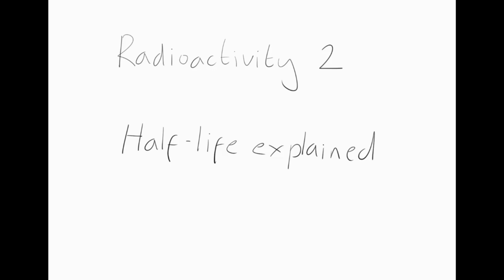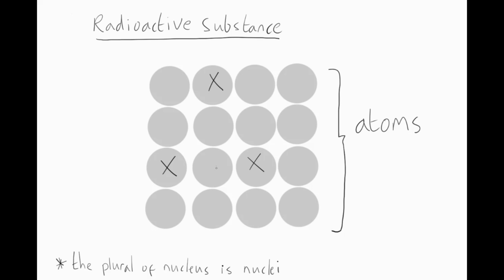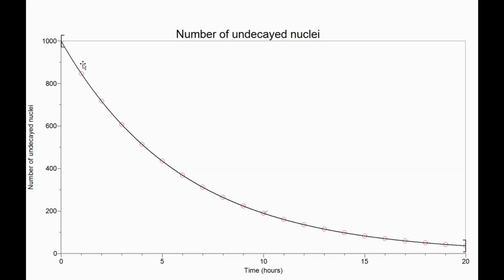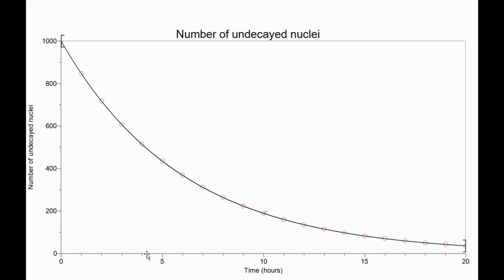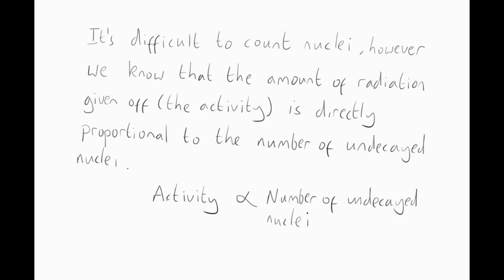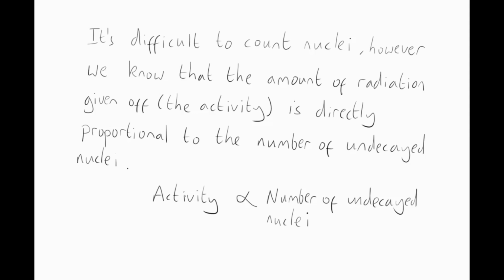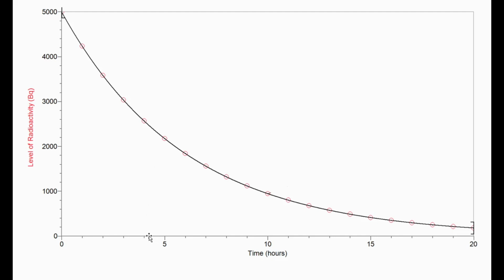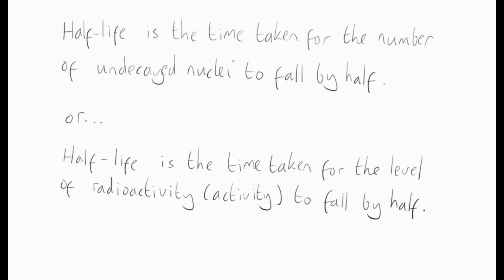Radioactivity 2 (GCSE Physics)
Radioactivity made easy!  Understand half-life in just minutes.